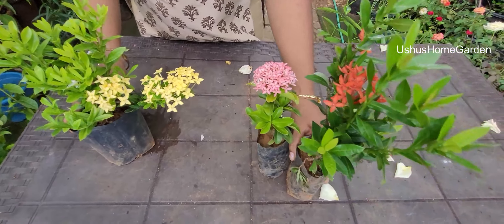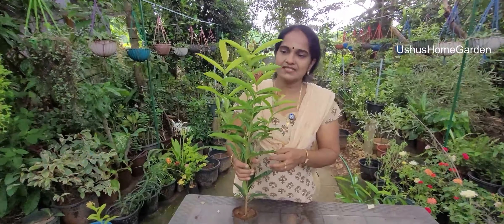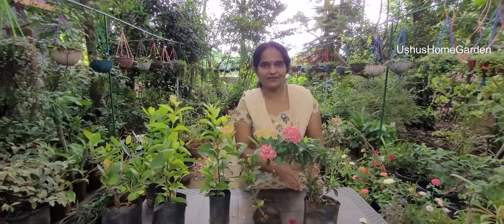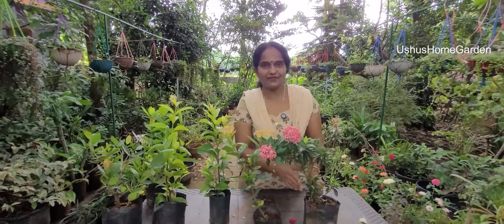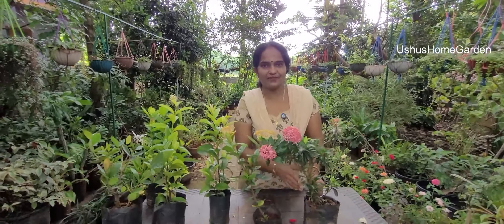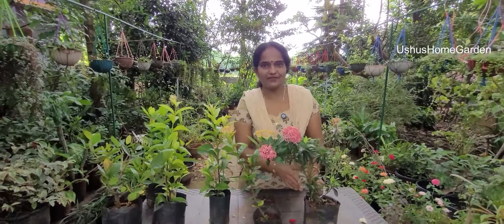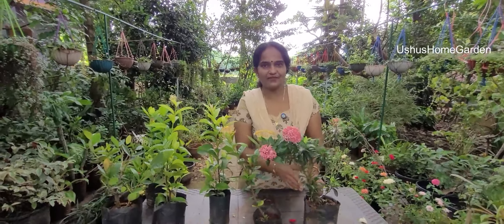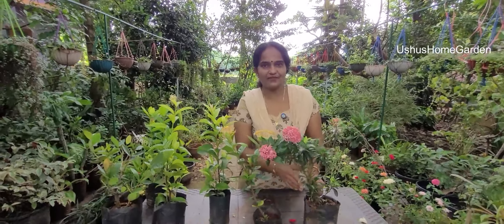ചെത്തി പൂക്കൾ II IXORA PLANTS 🌺🌸🍀🍃II VLOG 092@UshusHomeGarden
Dear Friends,

Come be a part of My YouTube Family ❤️😇🙏🏻

UshusHomeGardens